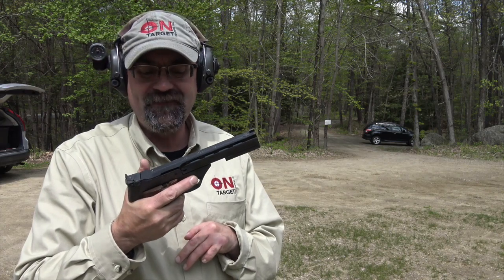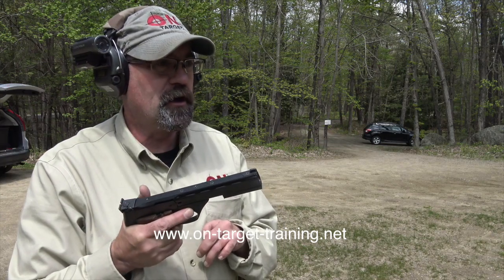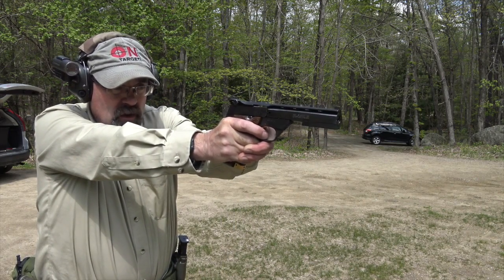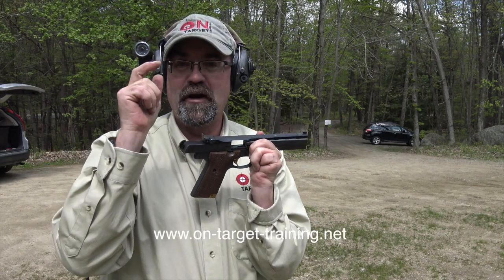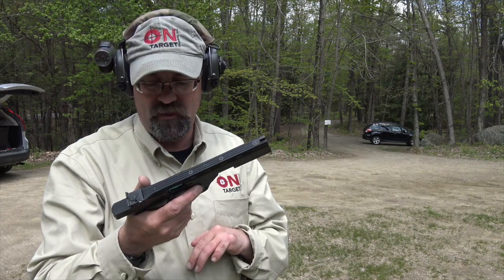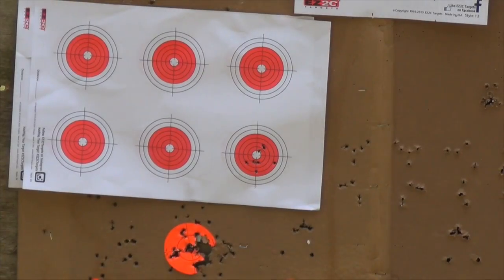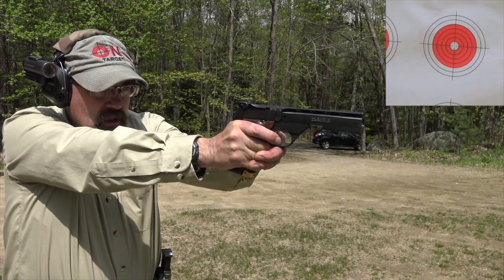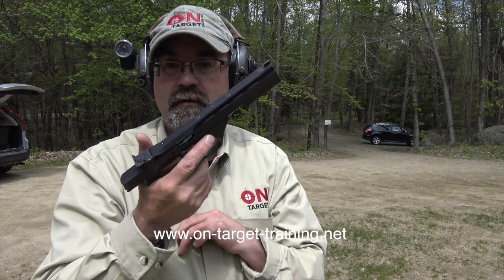High Standard Victor 22 Target Pistol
High Standard Victor Target Pistol is one of the classic .22 target guns.  We shoot this .22 and fall in love!